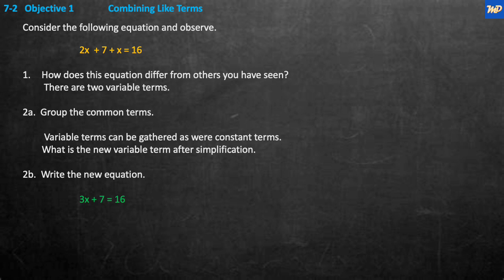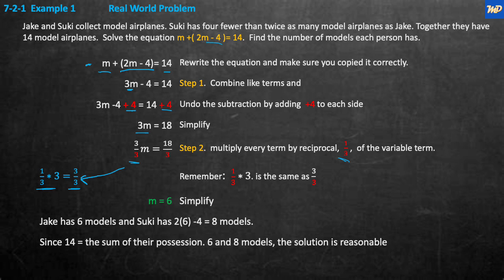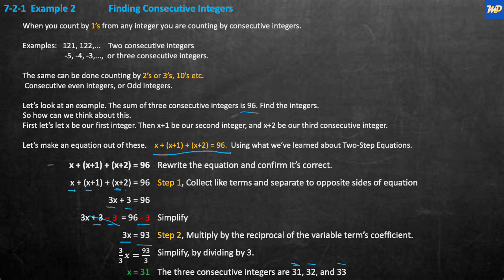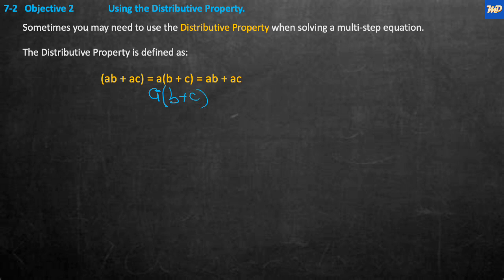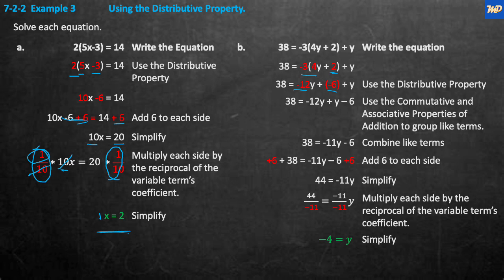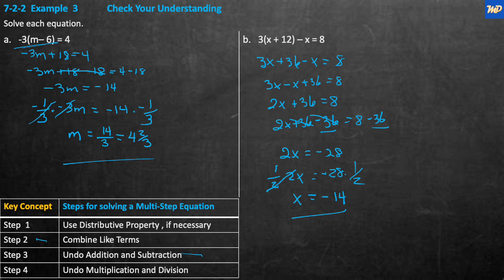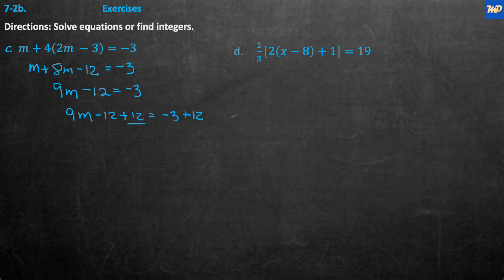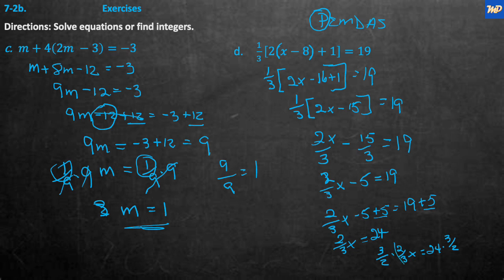Pre Algebra 7 2 Solving Multi Step Equations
The Math Disciplines Review channel was designed and is intended to provide an instant review of the many topics required for a successful mathematics education,.  Topics covered will range from Combining Like Terms to Using the Distributive Property with Multi-Step Equations.